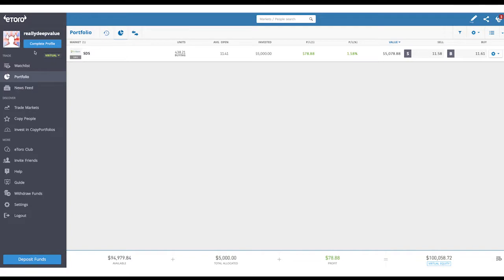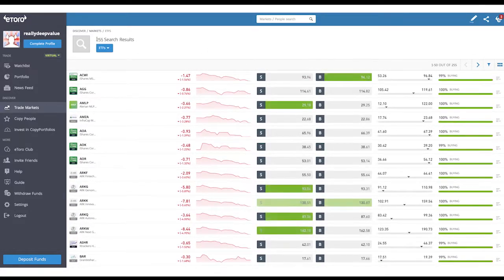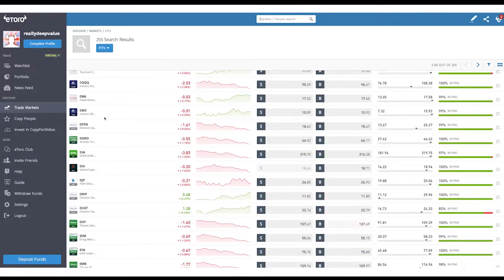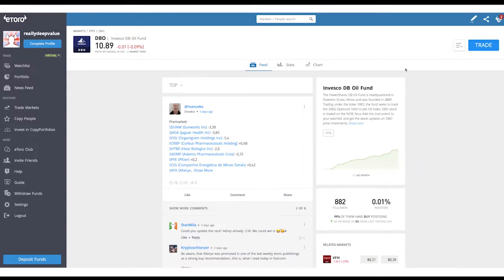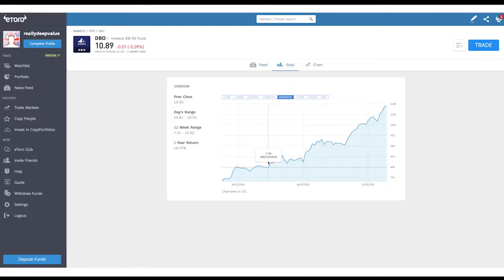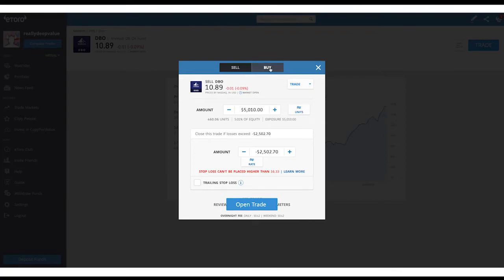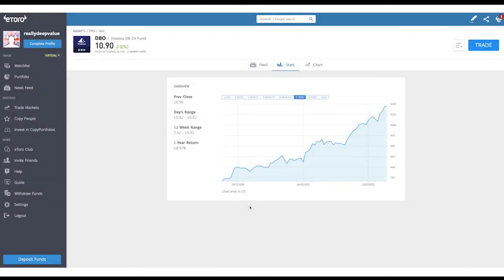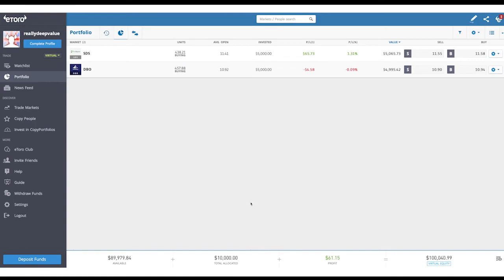How to buy ETFs on eToro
In this Learn2.trade webinar we show you how to buy an exchange-traded fund on the eToro investment platform for 0% commission. Open an account in minutes at eToro by clicking

We invest $5,000 in the Invesco DB Oil Fund ETF (DBO). In addition we increase the size of our winning position in the ProShares Ultra Short S&P500 ETF (SDS)